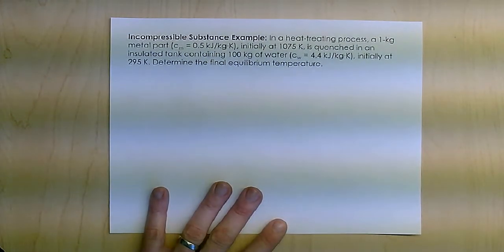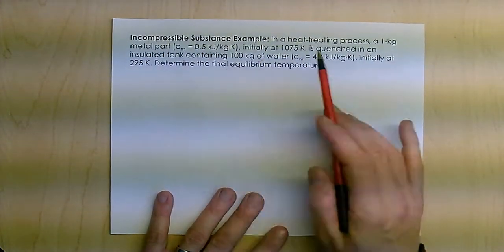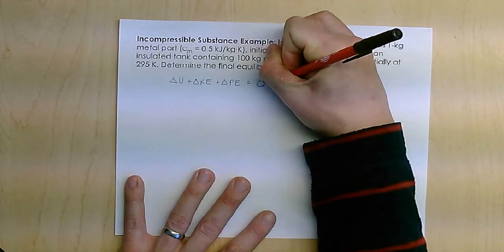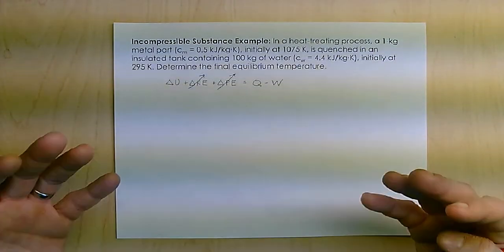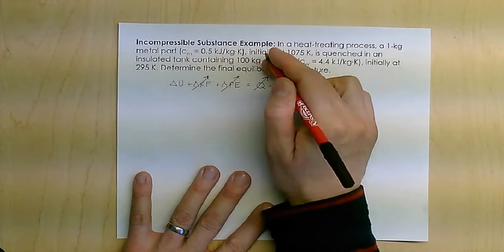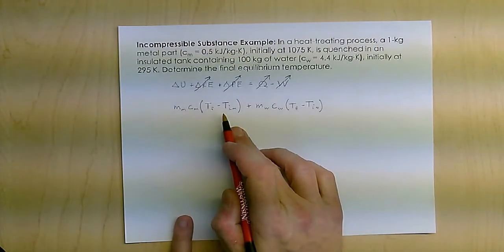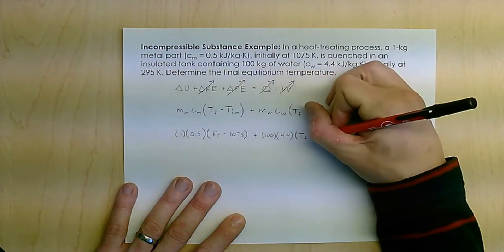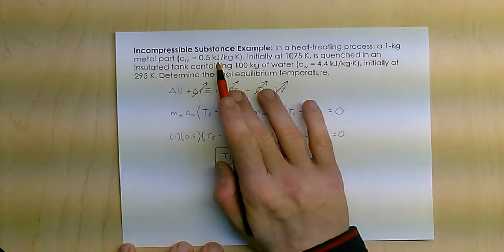Thermodynamics Example 6: Incompressible Substances